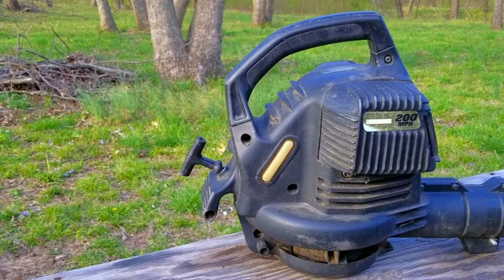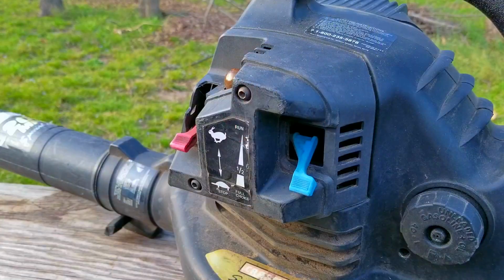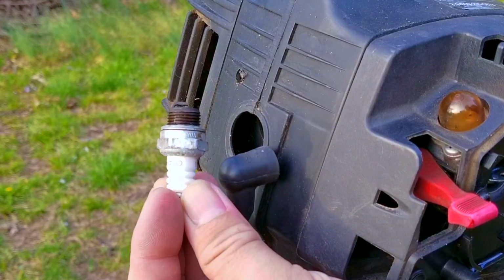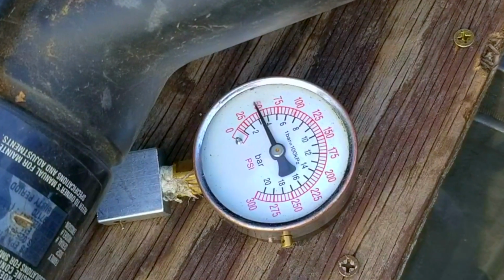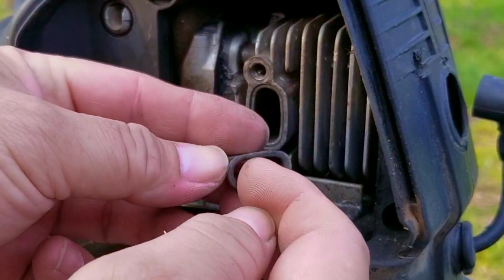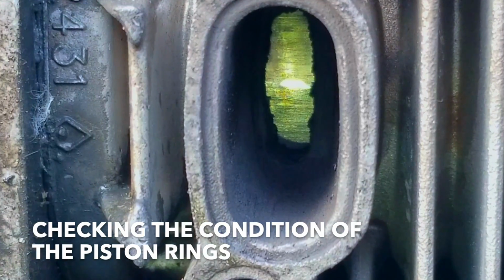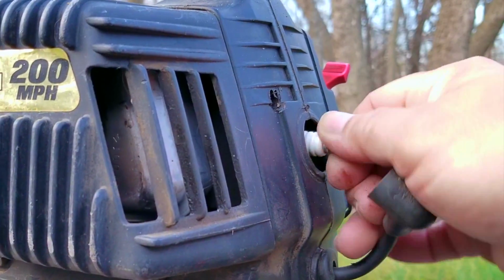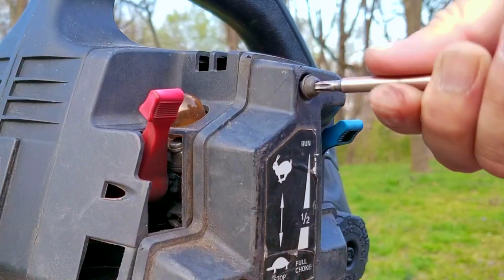It All Started With This Craftsman Blower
Carb Adjustment tools.

This was the very leaf blower that started my passion for small engines.